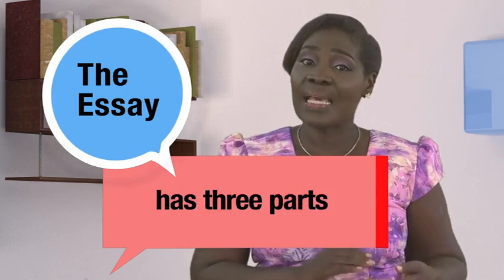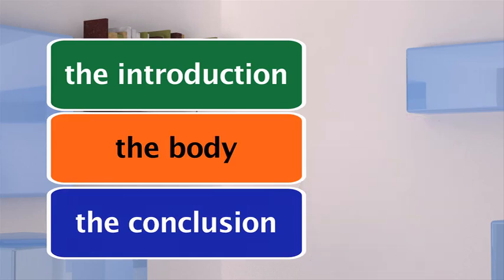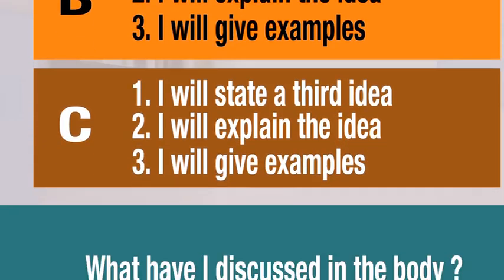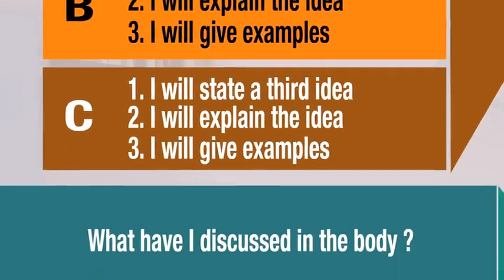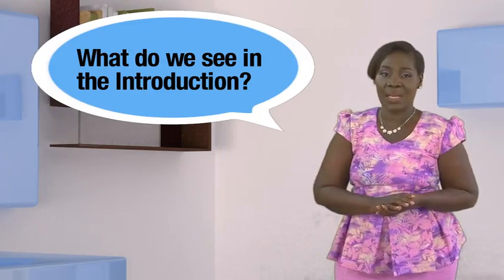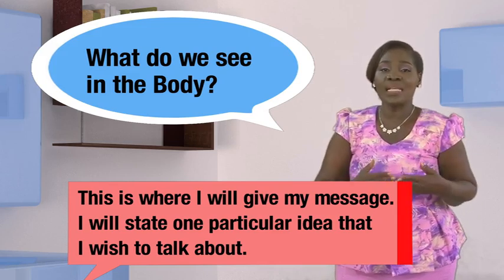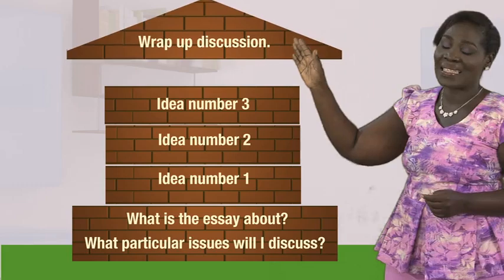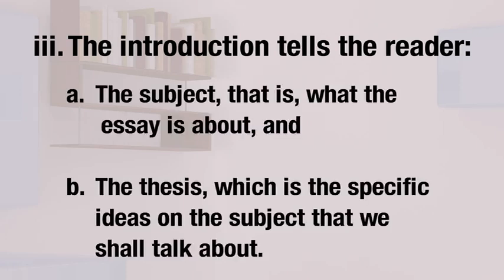ESSAY WRITING THE STRUCTURE OF AN ESSAY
ENGLISH LESSON
REVISION
 ESSAY WRITING
THE STRUCTURE OF AN ESSAY